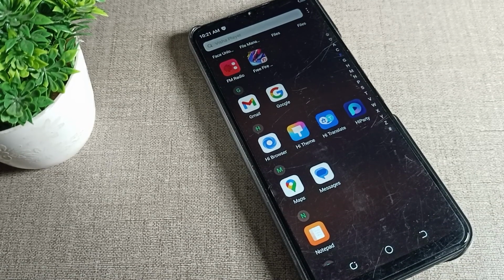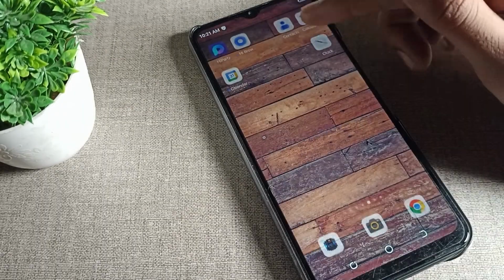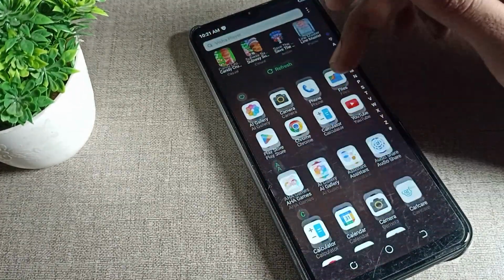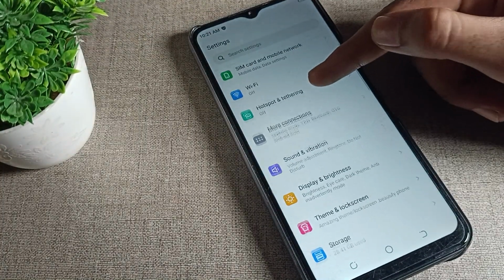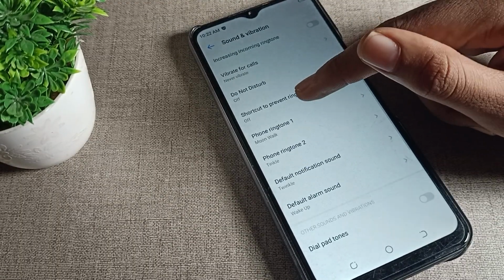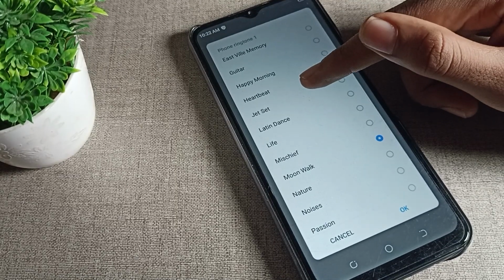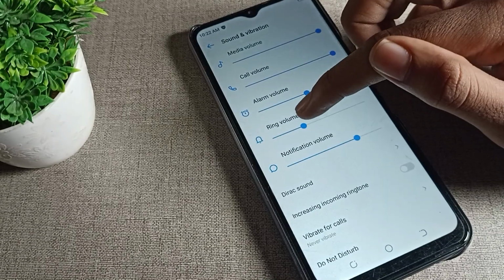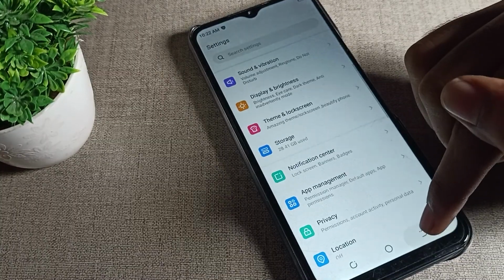Ringtone change in Tecno Spark 4 phone, how to change ringtone